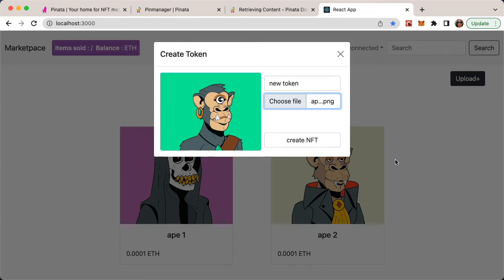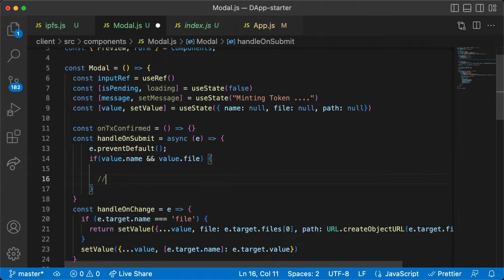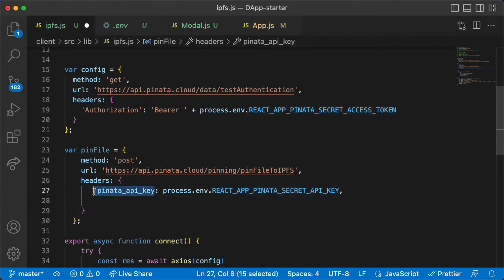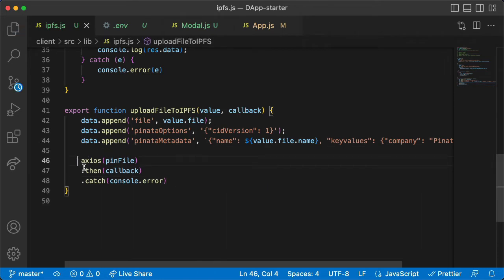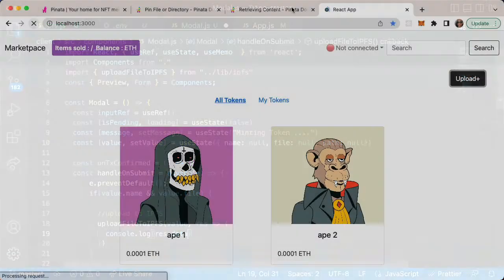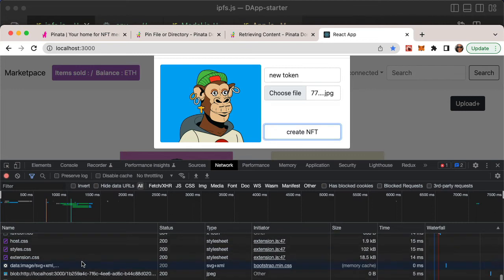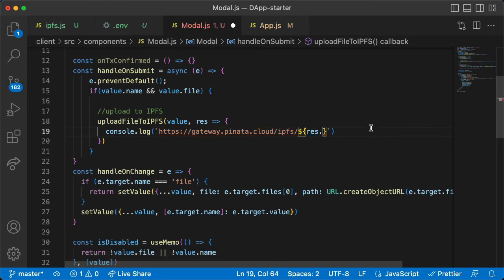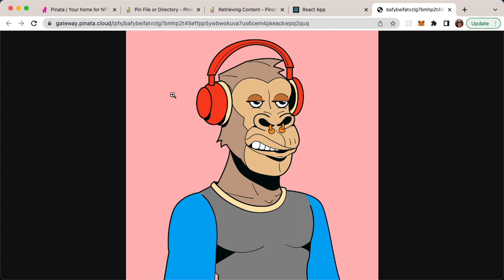PART 5 - Pinning a file to IPFS (Build an NFT Marketplace)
In this 5-part Series, learn to pin a file to IPFS using the Pinata API main interface for :
➡️ IPFS pinning functions,
➡️ for listing content,
➡️ for adding metadata, and more ...